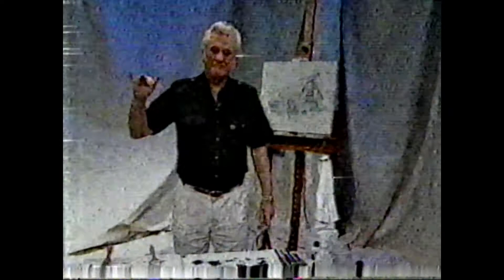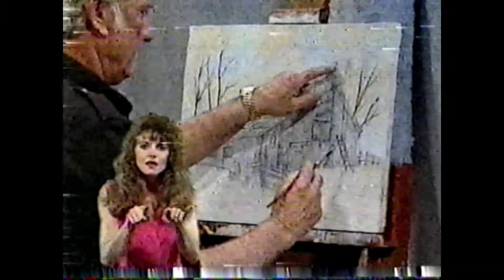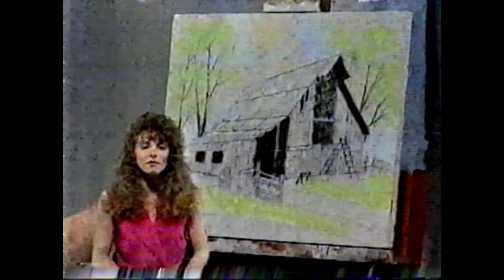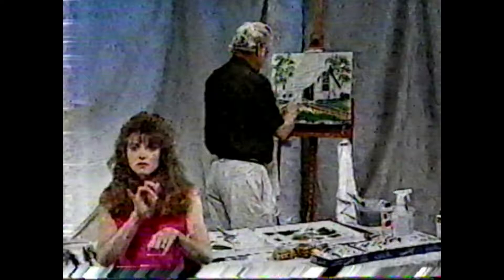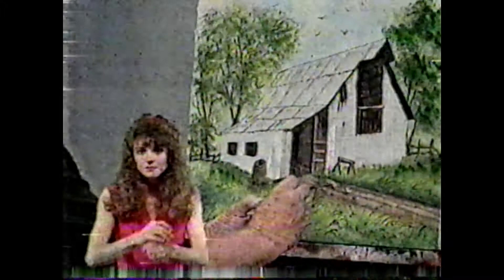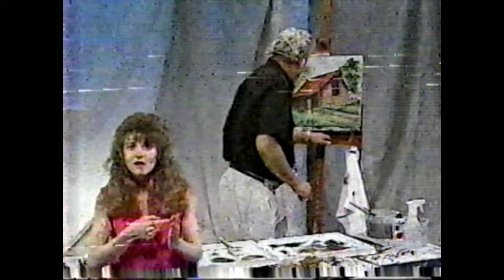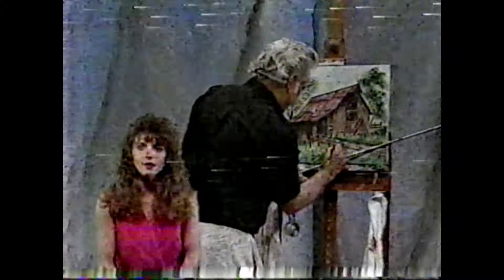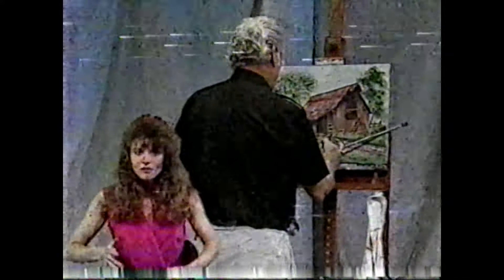Acrylic Art for Everyone with Gary Marshall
Gary Marshall is known for Portrait and landscape painting. Gary Marshall born in Cleveland, Ohio in 1941. Marshall studied under Marston Hodgin at Miami University of Ohio. Known for portraiture and primarily landscapes, he painted around 200 paintings of the old Cleveland industrial area on The Cuyahoga River.